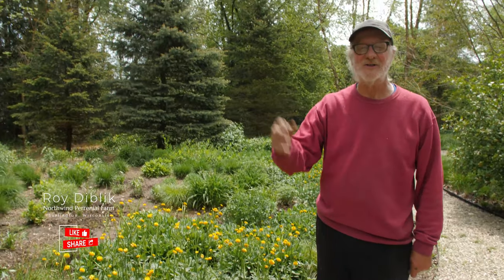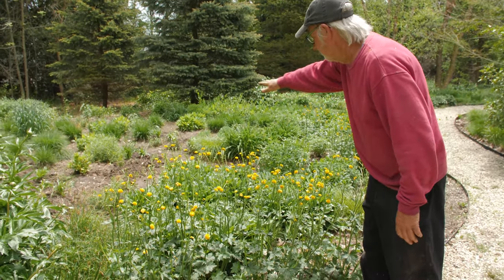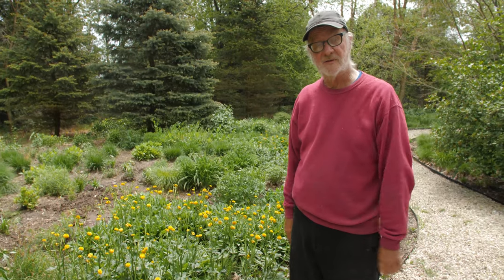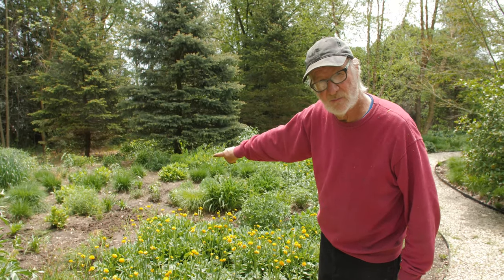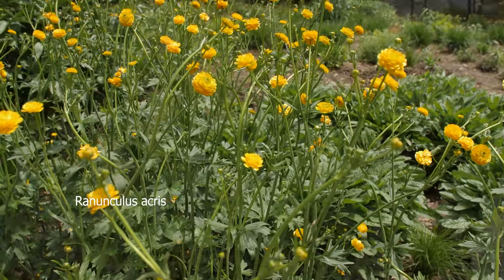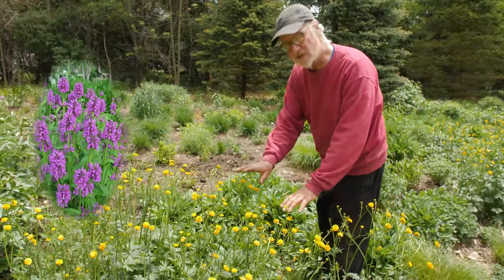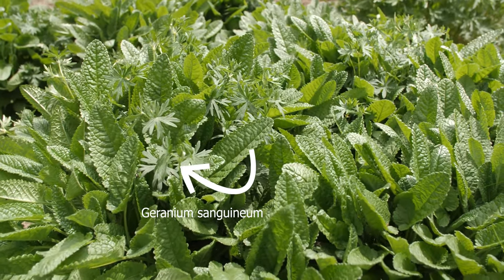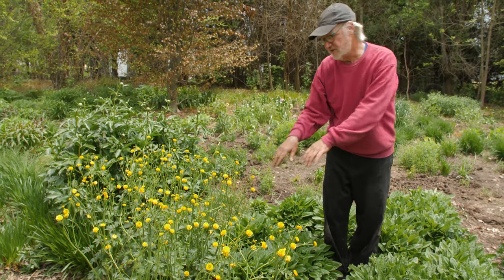Roy Makes Some Adjustments To The Northwind Garden Ep. #43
Heavy rainfall has become a hallmark in May in the midwest and this year is no exception.  Heavy rains and thunderstorms and the resulting flooding and standing water can wreak havoc in the garden and areas of the Northwind Garden have been impacted.  In this episode, Roy discusses some of the changes he's made to cope with the excess water.